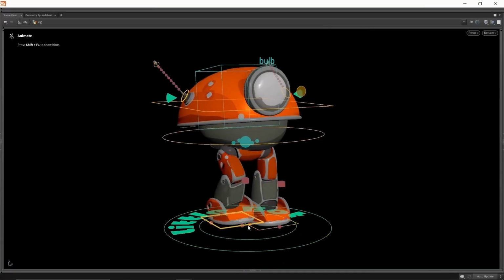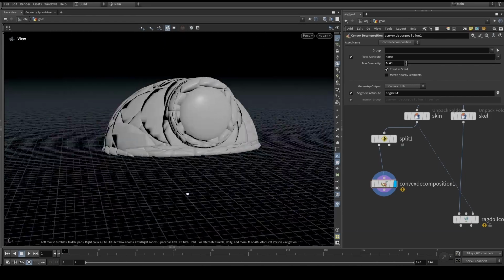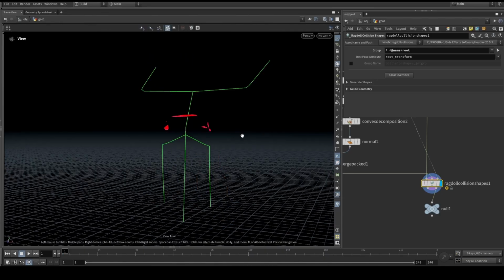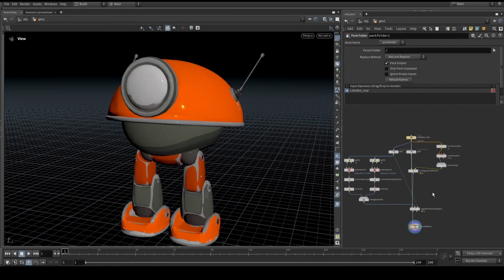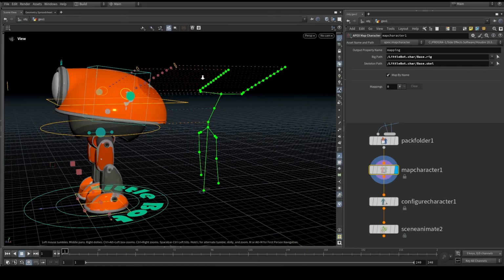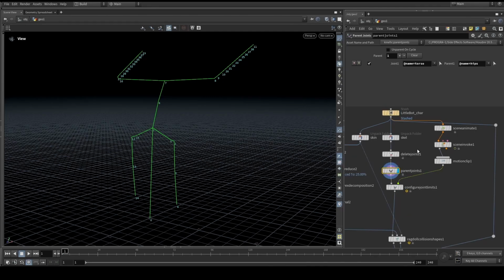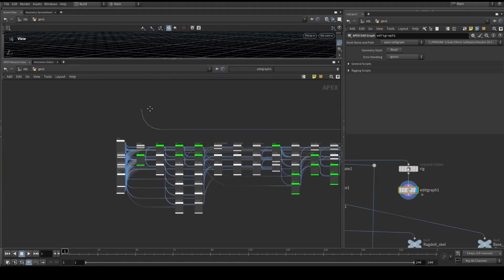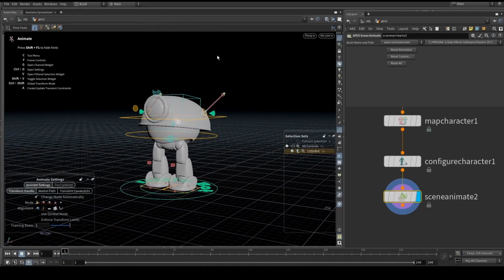Little Bot Part 2: Ragdoll Configuration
Now that the introductory parts are behind us, we will look at how to set up our character for ragdoll, from scratch. The first step is working on getting the various collision geomtry shapes to best match the actual geometry, using Ragdoll Collision Shapes. Then, setting joint limits using Confirgure Joint Limit node. We complete part 2 by having configured our character.